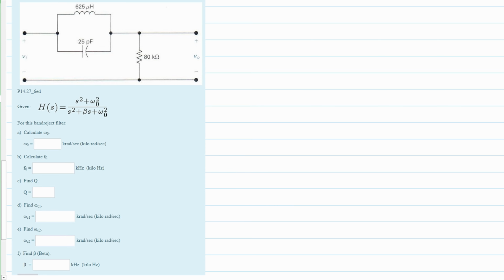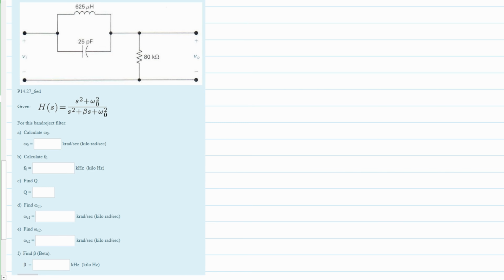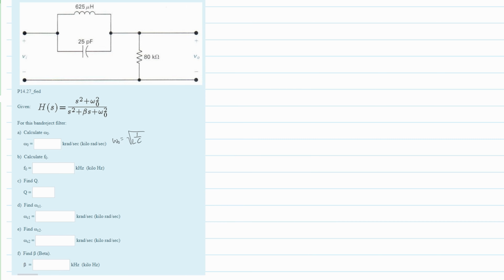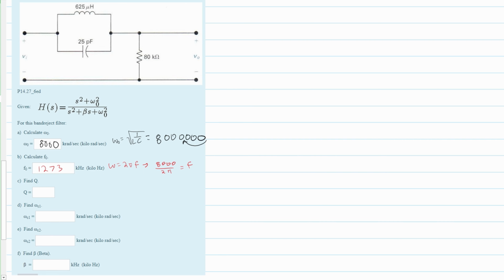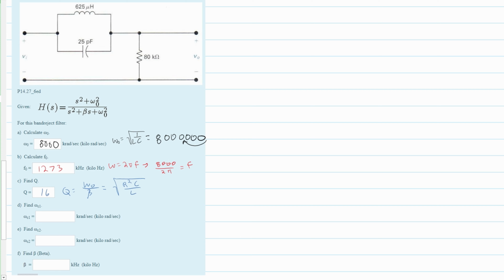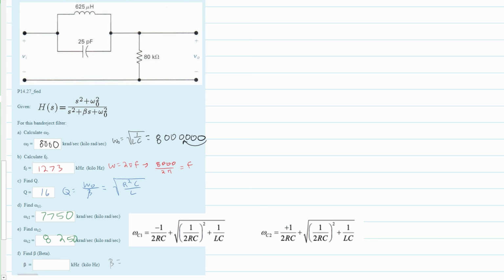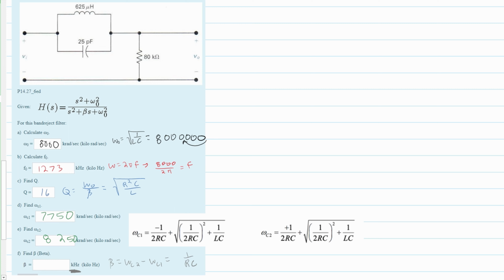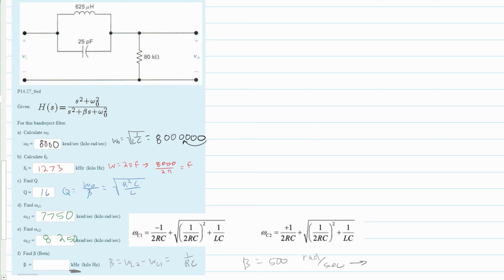Intro. to Frequency Selective Circuits | For this bandreject filter: a) Calculate ω0 b) Calcula...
Question:
Given:
H(s) = \frac{{{s^2} + \omega _0^2}}{{{s^2} + \beta s + \omega _0^2}}

For this bandreject filter:
a)  Calculate ω0.
     ω0 = _____ krad/sec (kilo rad/sec)

b)  Calculate f0.
     f0 = _____ kHz  (kilo Hz)

c)  Find Q.
     Q = _____

d)  Find ωc1.
     ωc1 = _____ krad/sec (kilo rad/sec)

e)  Find ωc2.
     ωc2 = _____ krad/sec (kilo rad/sec)

f)  Find β (Beta).
     β  = _____ kHz  (kilo Hz)

Problem:
P14.27_6ed